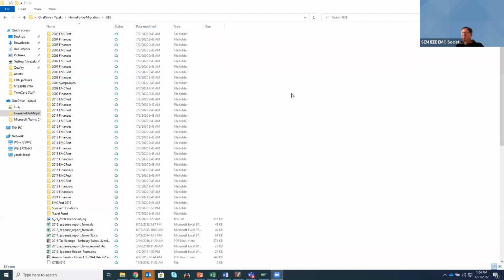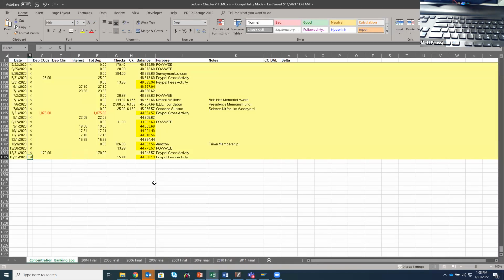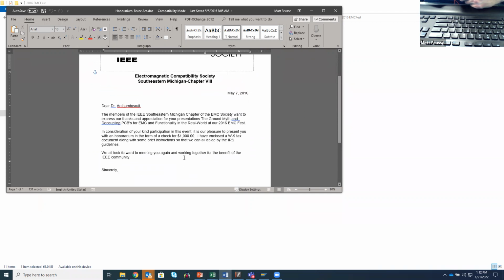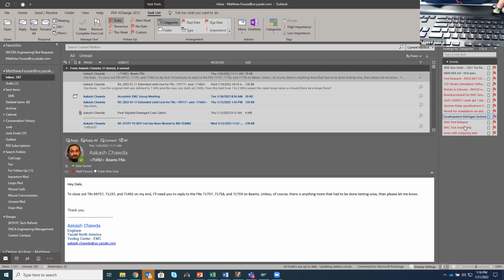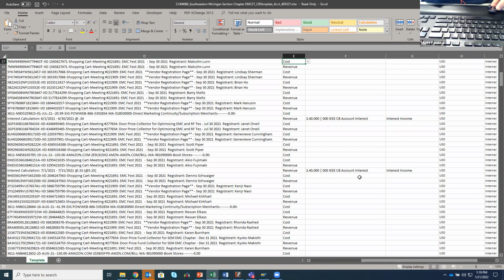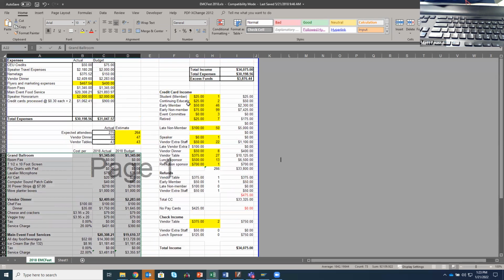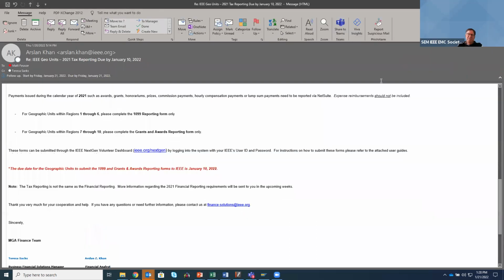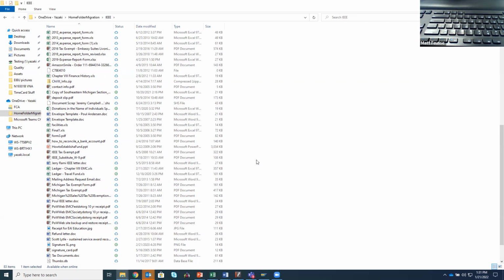Chapter Treasurer Training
Matt Feusse, Scott Lytle and Jim Woodyard